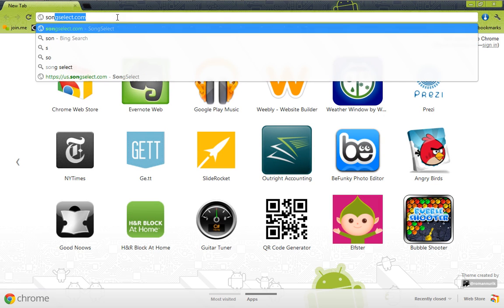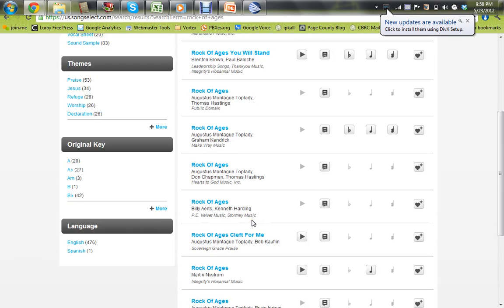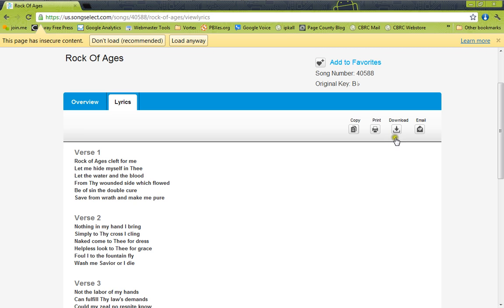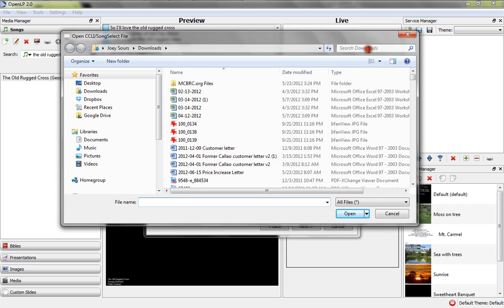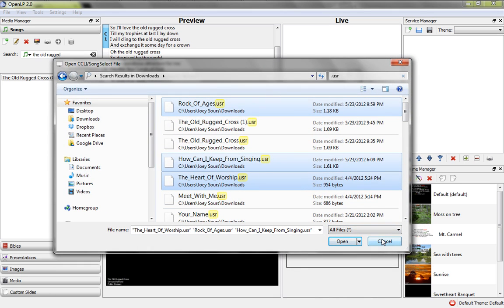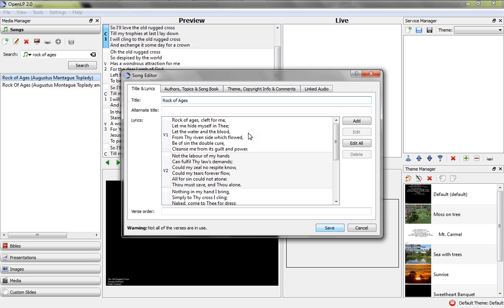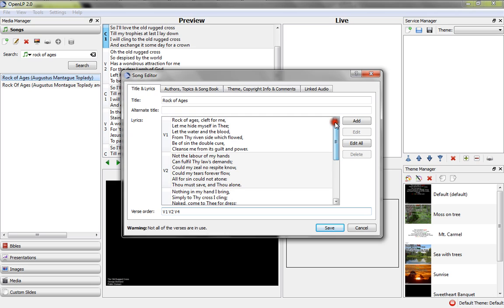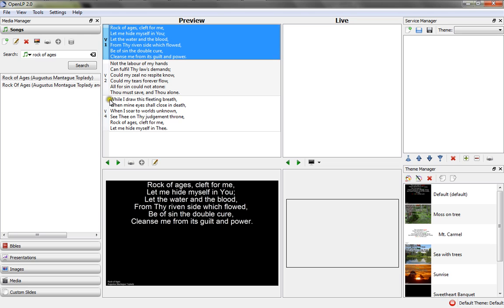How to Download Songs From SongSelect.com & Import Into OpenLP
In this video, we'll show you how to download a song from SongSelect.com and import that song into OpenLP.